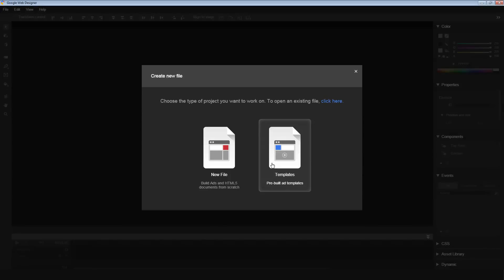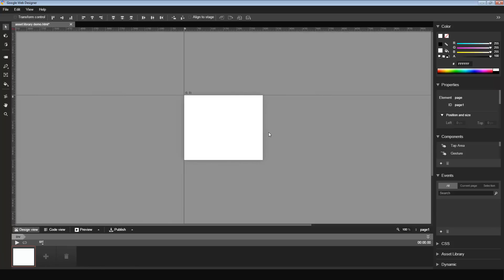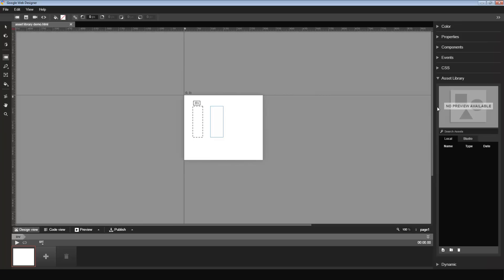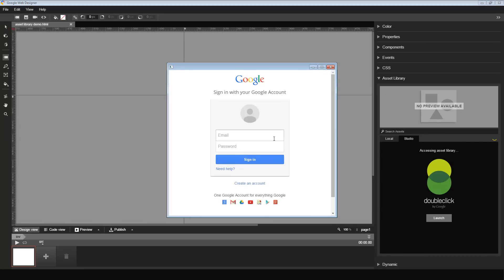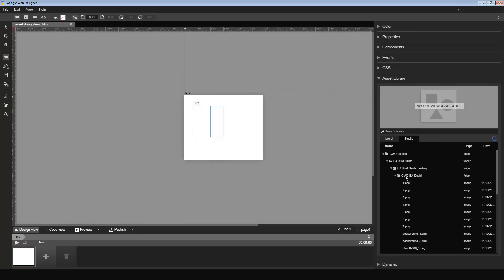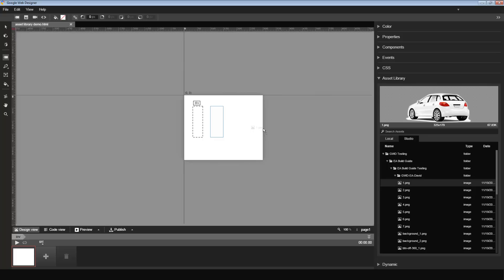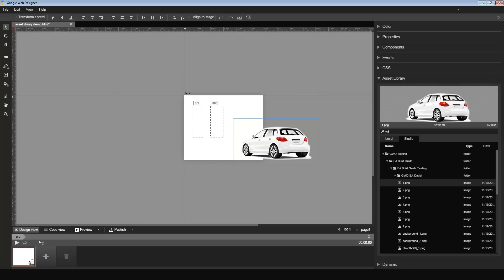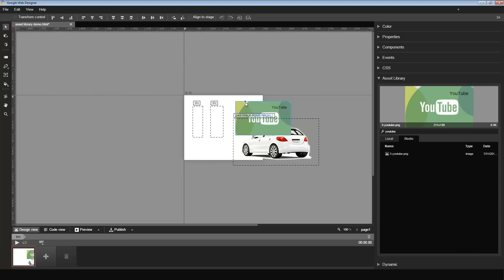Google Web Designer Asset Library Integration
Google Web Designer engineer Venkatesh provides an overview of our new DoubleClick Studio Asset Library integration. This new implementation allows you to access, search and use your DoubleClick Studio Assets in Google Web Designer! Additionally, new assets added into your GWD creative will be added into your Studio asset library on upload!